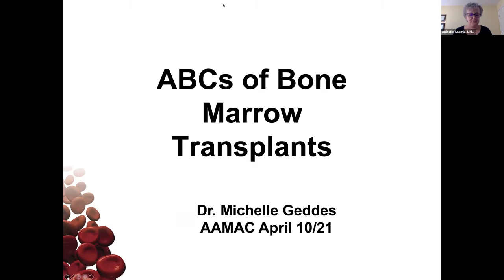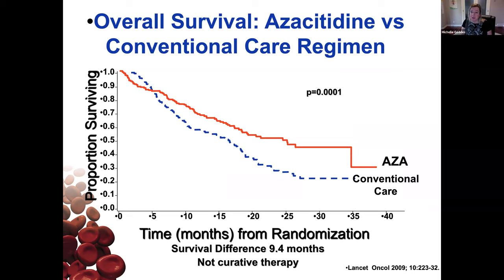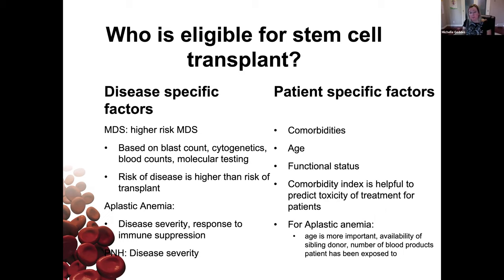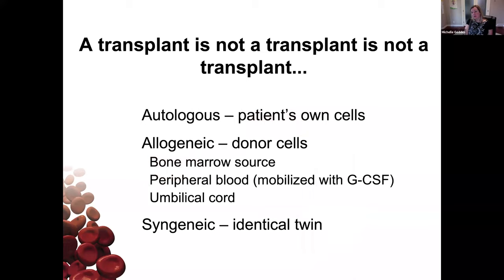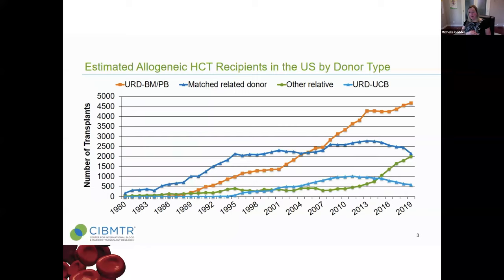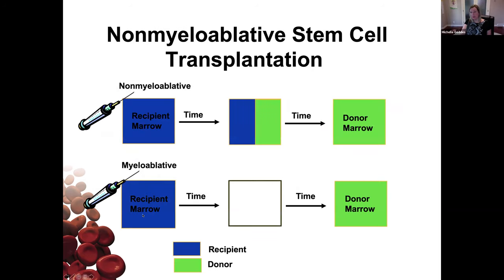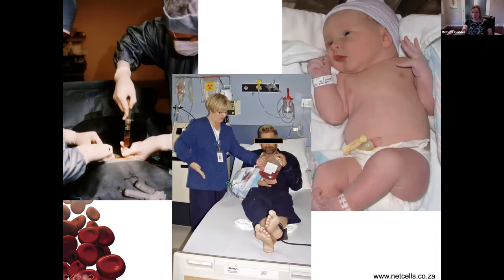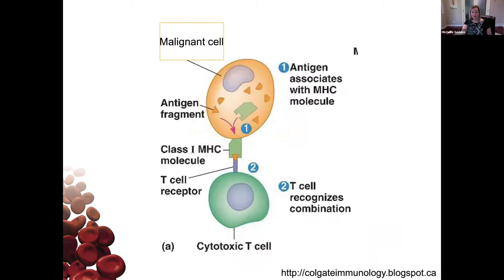ABC's of Bone Marrow Transplants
Webinar dated Saturday, April 10, 2021 presented by Dr. Michelle Geddes

Dr Geddes discussed bone marrow transplants, in particular:
  * Who is eligible, how is that determined;
  * How does donor matching happen;
  * Description of the actual procedure and the process involved;
  * Side effects – Graft Versus Host Disease (GvHD), isolation during the recovery;
  * How COVID is affecting BMT patients.